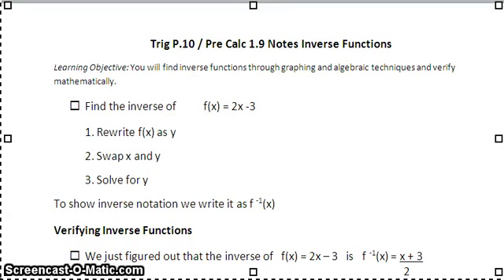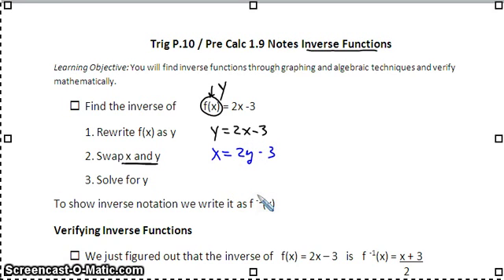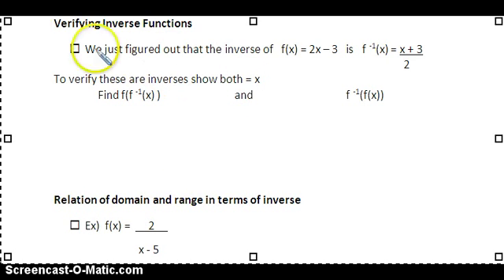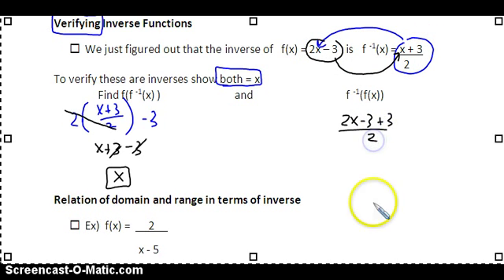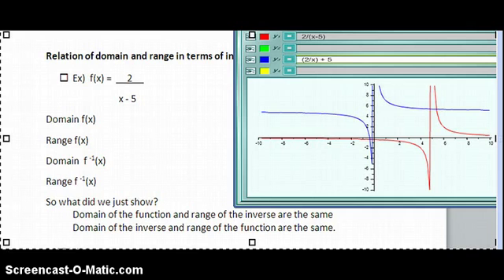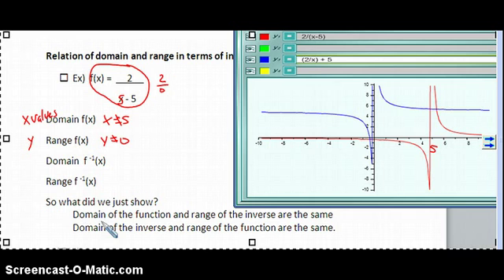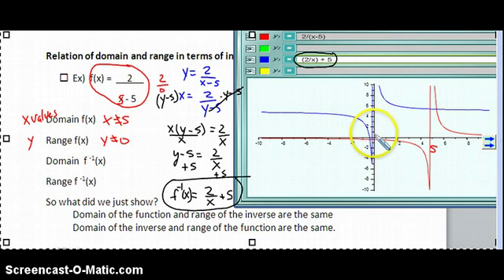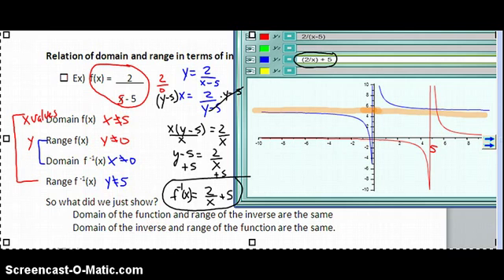Trig P.10 part 1 notes